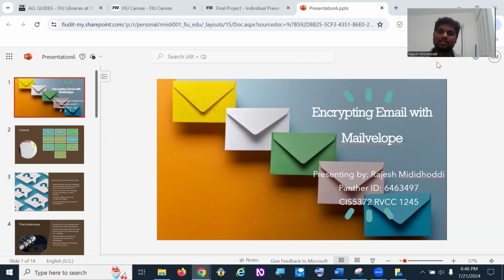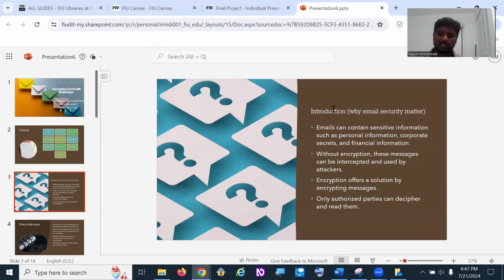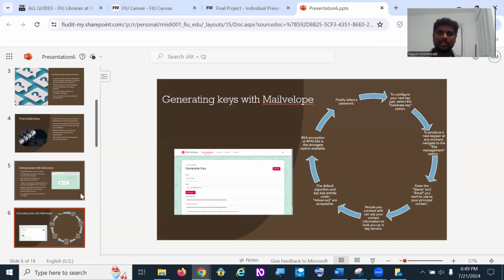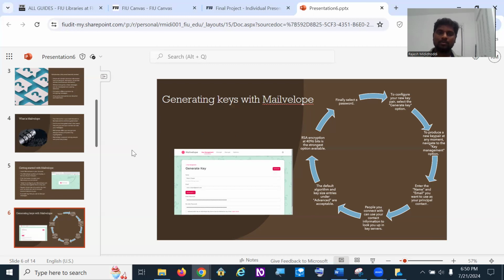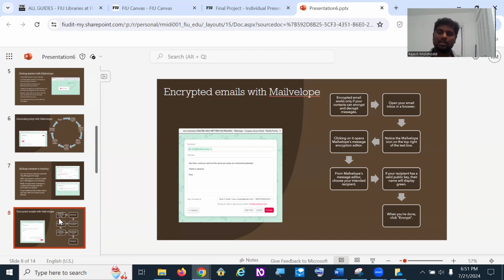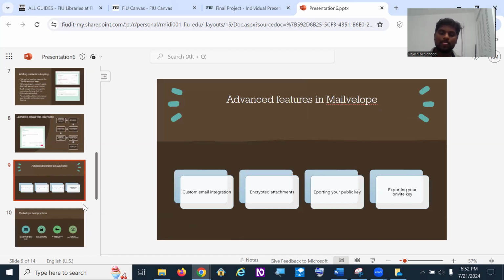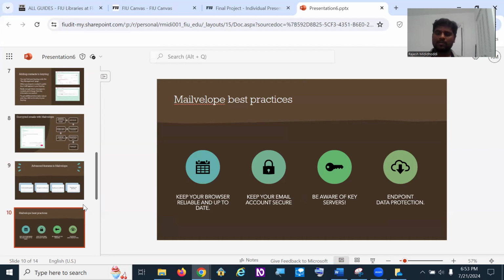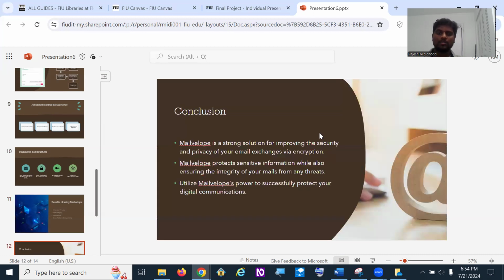Encrypting email using Mailvelope